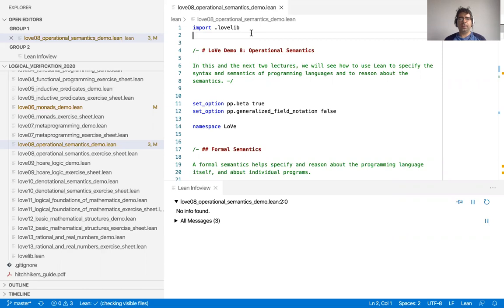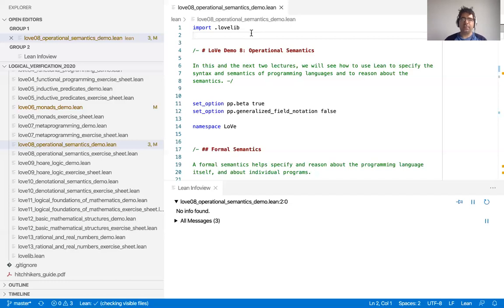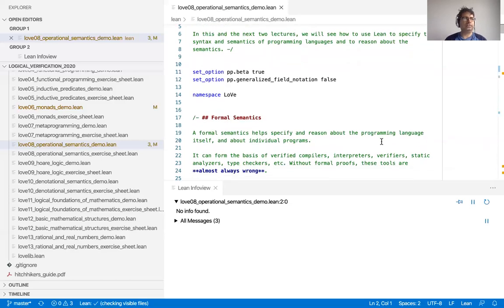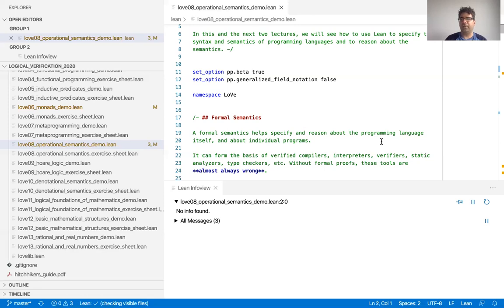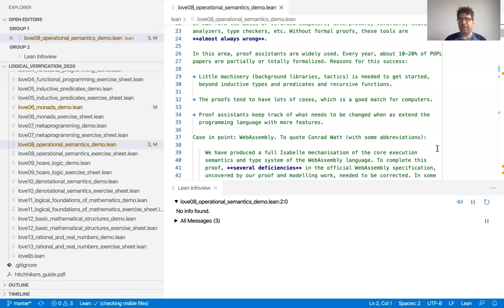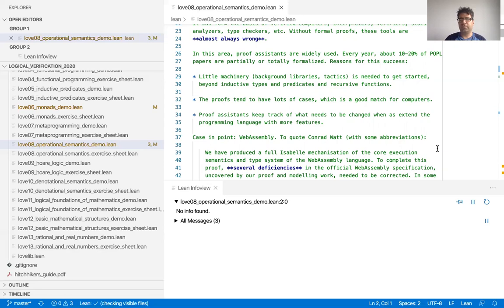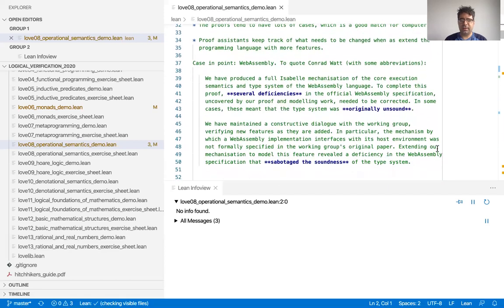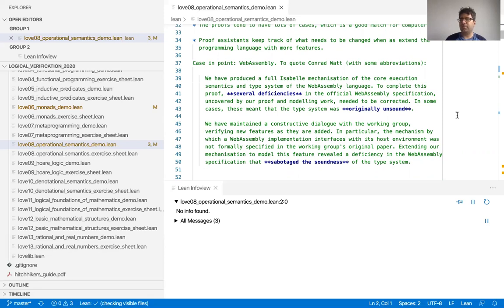Logical Verification 2020 lecture08 81 formal semantics